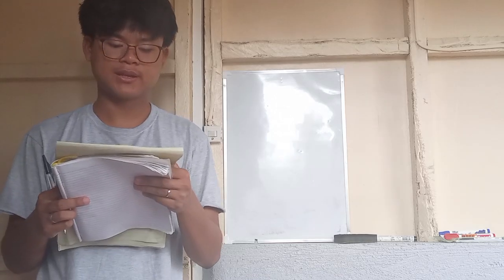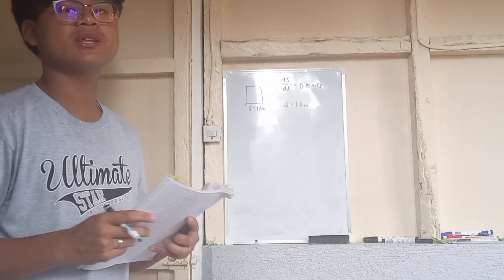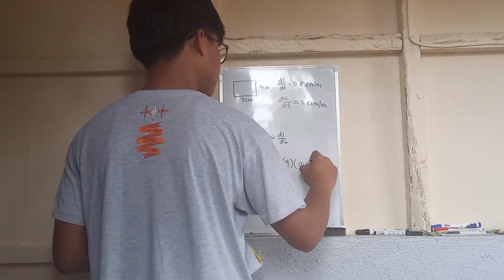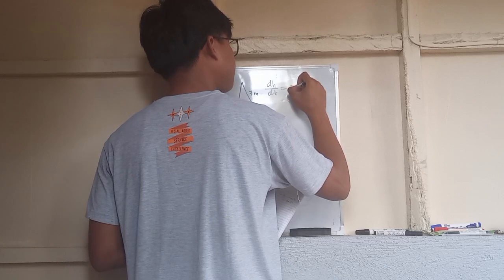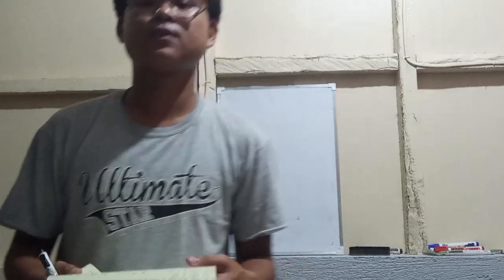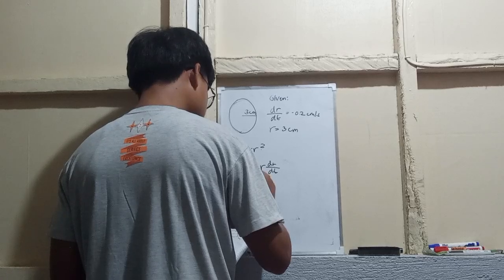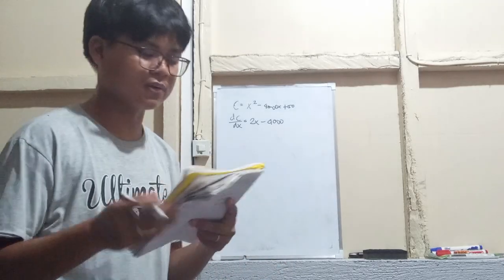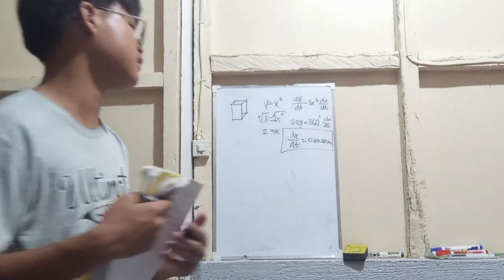PART 3 (50 WORDED PROBLEM - DIFFERENTIAL CALCULUS)